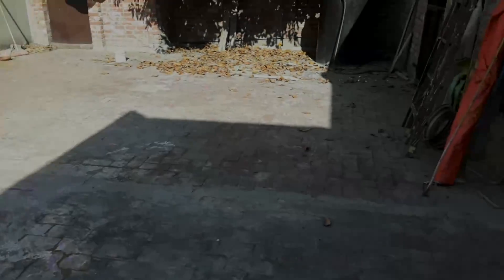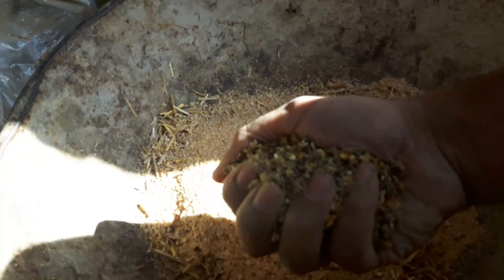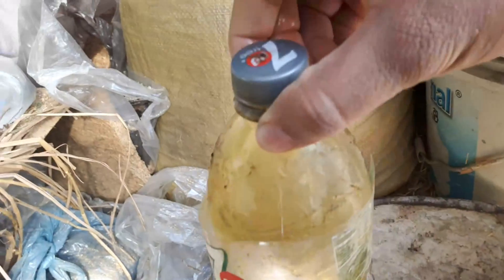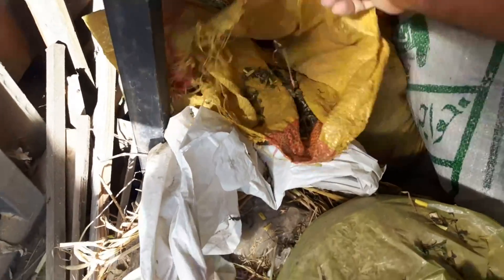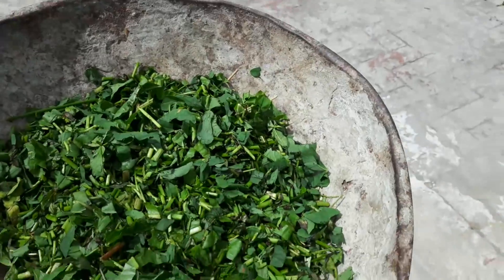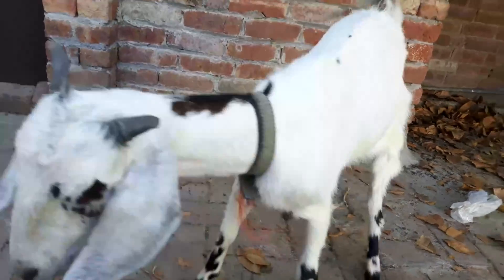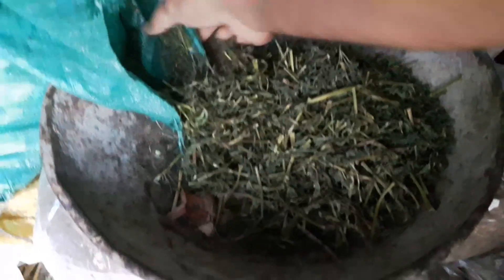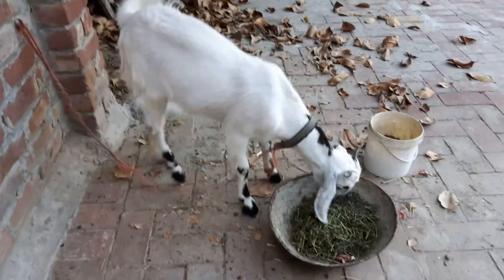Chaat pe bakri ki rozana ki khorak | Daily feed routine on rooftop goat farm || Rooftop Goat Farming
Bakri ki khorak ki rozana ki routine. Daily feeding routine for goats on rooftop goat farm